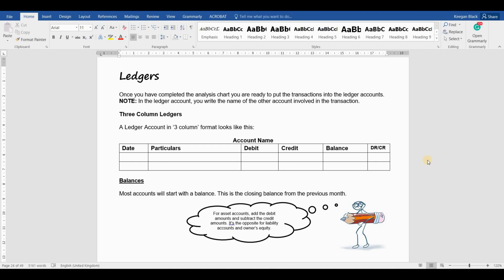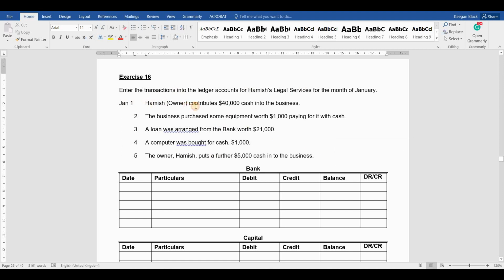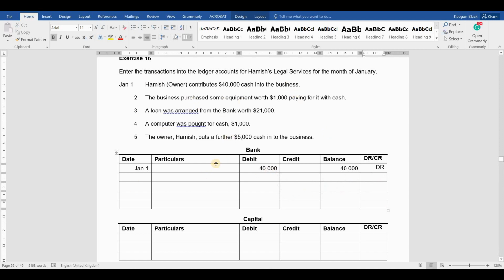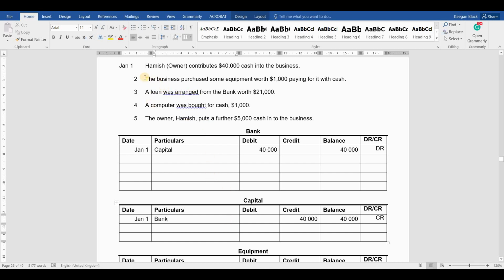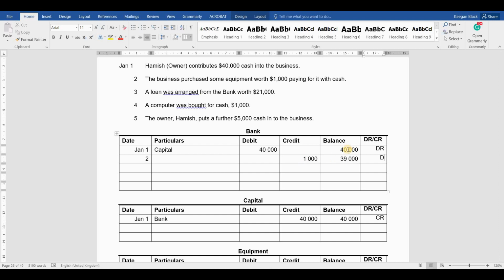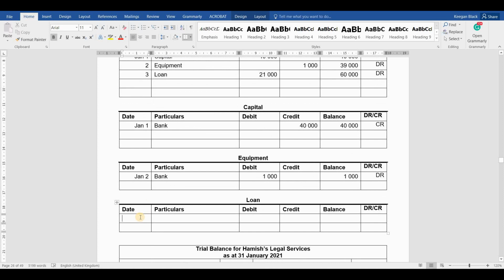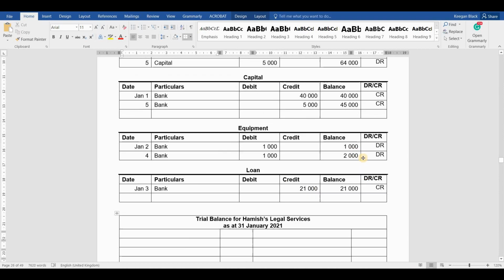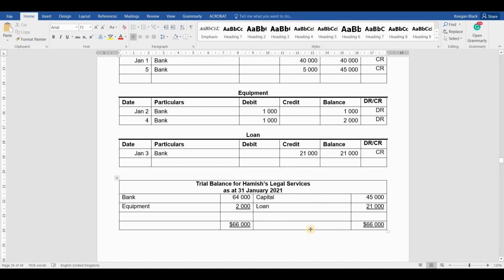Ledgers and trial balances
An introduction to how to complete a 3-column ledger and trial balance, complete with references to a banger of a song.